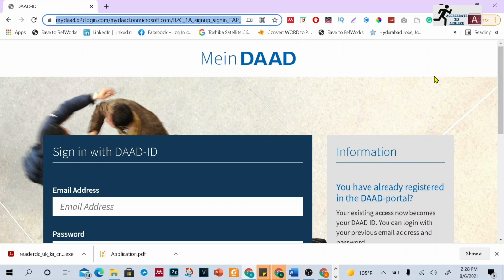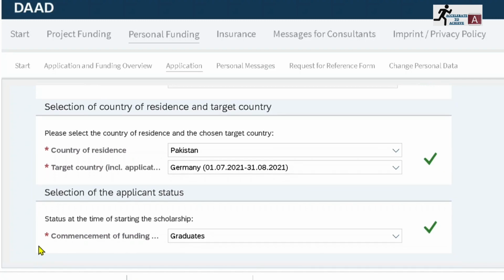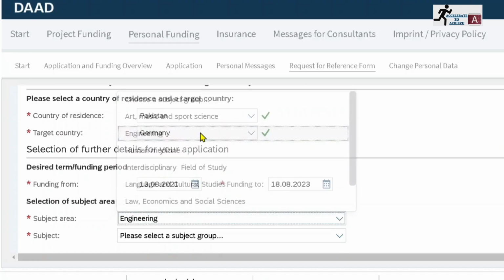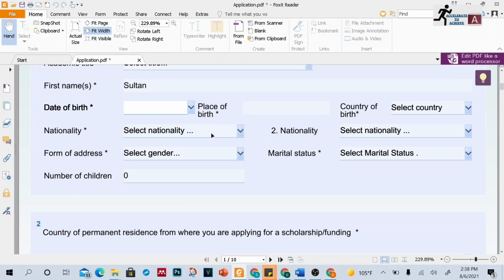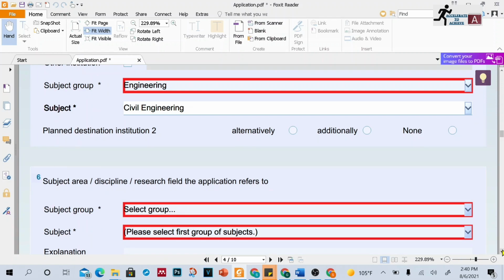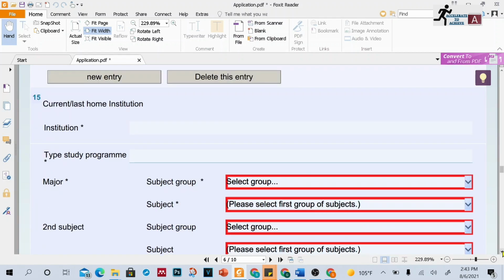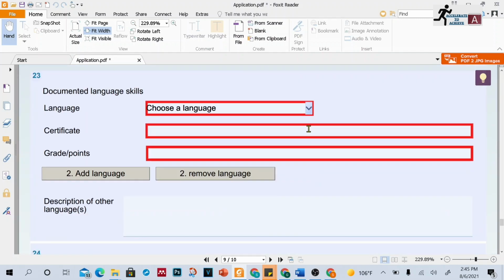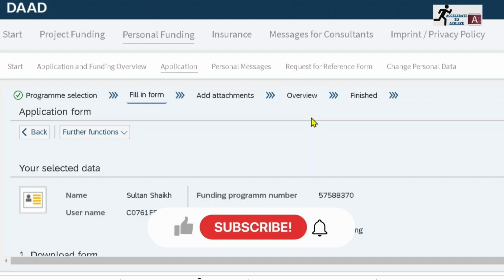How to fill DAAD Scholarship application form for PhD Program | Part - IV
How to fill DAAD Scholarship application form for PhD Program | DAAD Scholarship | Germany | Part - IV

DAAD scholarships are aimed primarily at graduates, doctoral students and postdocs and are awarded for study and research visits to universities and non-university research institutions in Germany. In some programmers, internships are also funded.

For further details and contact, you can visit our following social media platforms.